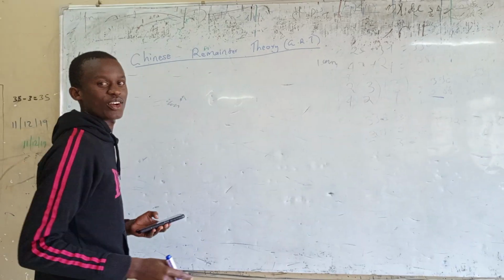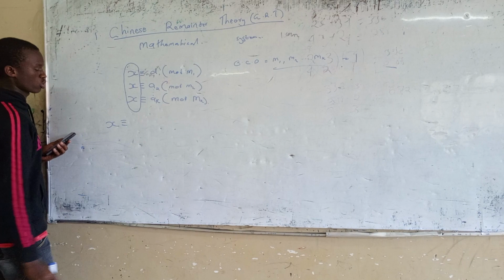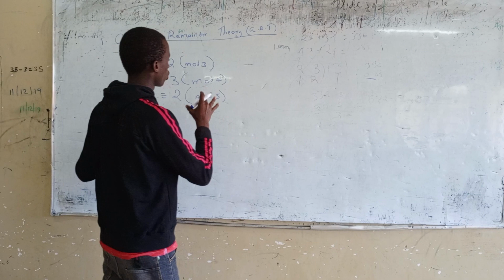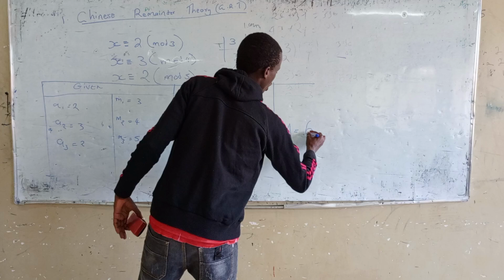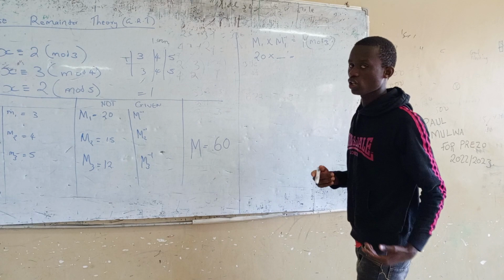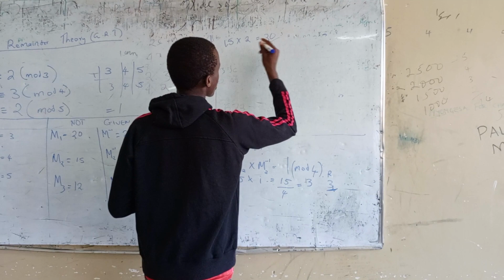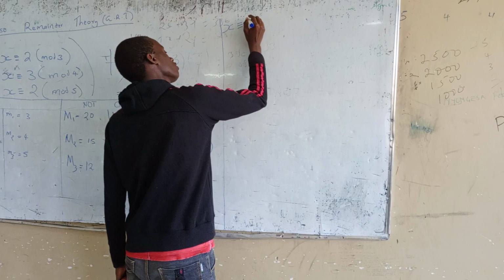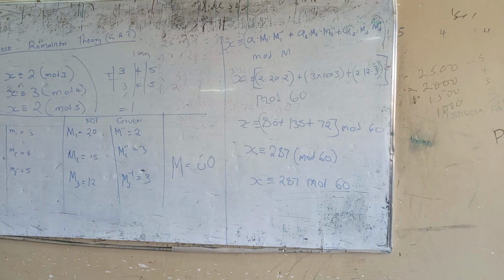Chinese remainder theorem by Javet Kiprotich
This video gives an overview of concepts on Chinese remainder theorem